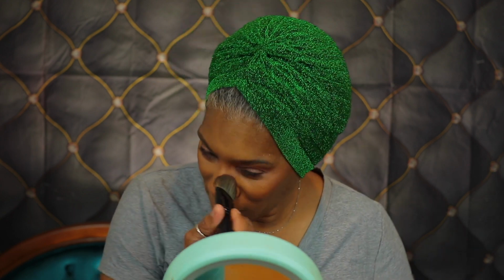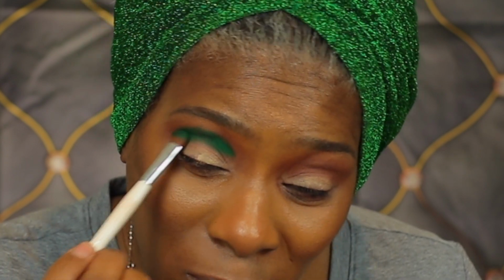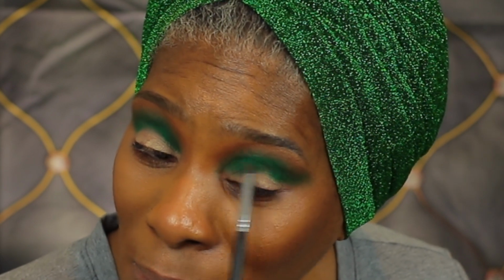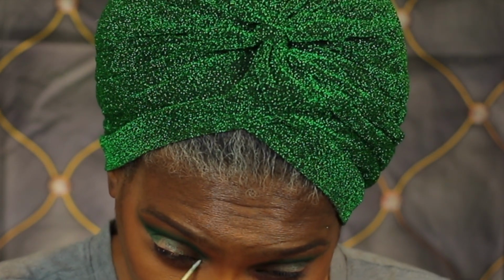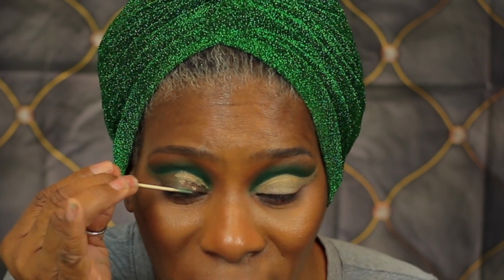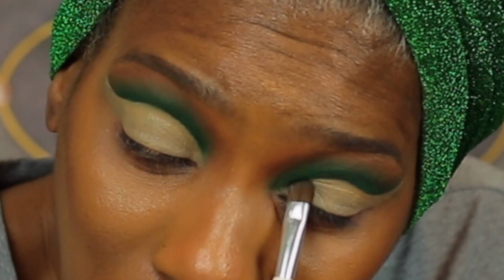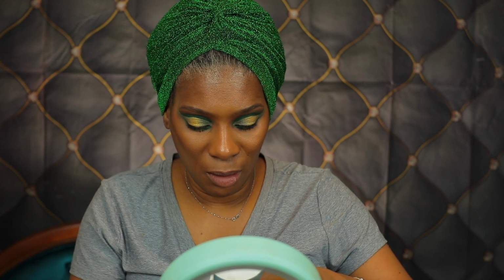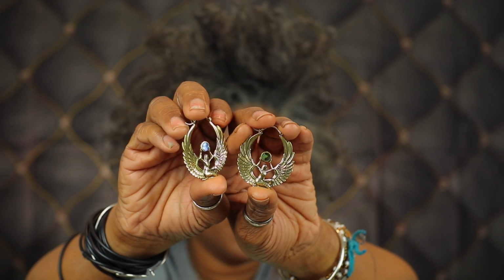Glitz Glam Collab KIRF | Beauty Over 40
with the title "BEAUTY OVER 40 COLLABS"

S K I N  T O N E / F O U N D A T I O N  R E F E R E N C E
Estee Doublewear Sheer Longwear 5N2
Giorgio Silk #10
Morphe Filter Effect Soft Focus #26
Marc Jacobs Y480
Mac Studio Fix Liquid NC 47
Estee Lauder Double Wear 5N1.5 5N2
Lancôme Tient Idole 450/460
Mac Studio Sculpt NW43
Mabeline Matte Made D15
Morphe F4.10
Nyx Stay Matte Deep Golden
Fit Me Matte 340
Black Opal Liquid Beautiful Bronze
Nyx Cant Stop Warm Mahogany
Ouma Tn1
Danessa Myricks 8
S E E W H A T  E L S E  I'M  U P  TO :
@LRHmakeup IG
Marc Wile 15% 0ff Code LRHMAKEUP
Urban Vibez Cosmetics
15% 0ff Code LRHMAKEUP
Dream Cosmetics
Code Lrh15
Rossi Nails
lrhmakeup 20%
Viori Beauty 10%
Lrhmakeup10
S T Y L E  G U I D E

~Laveenia